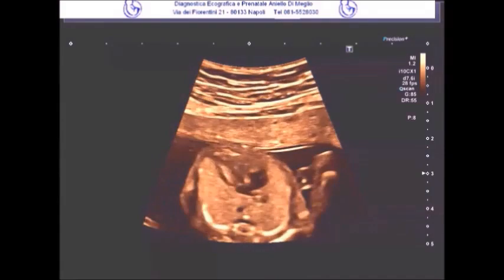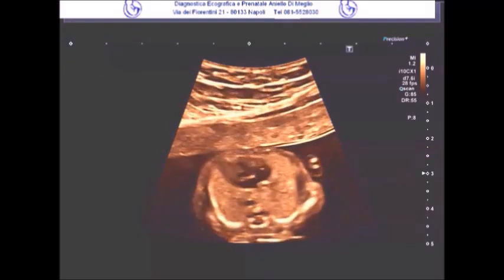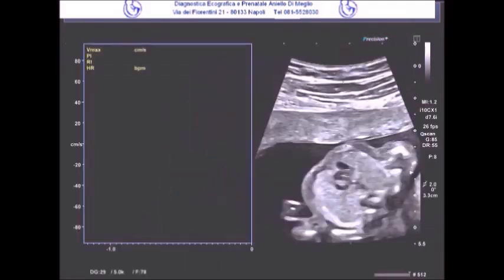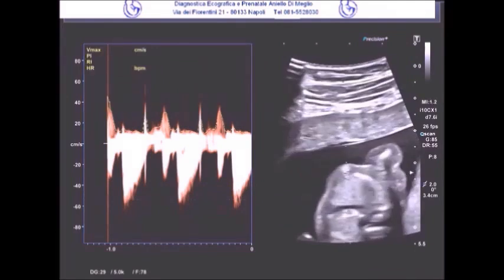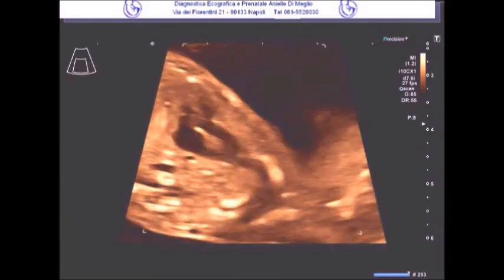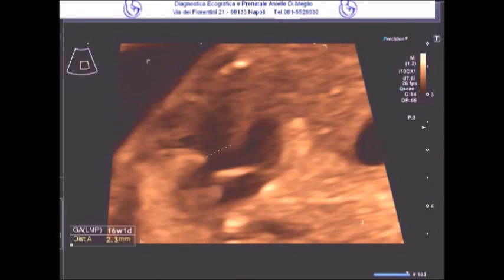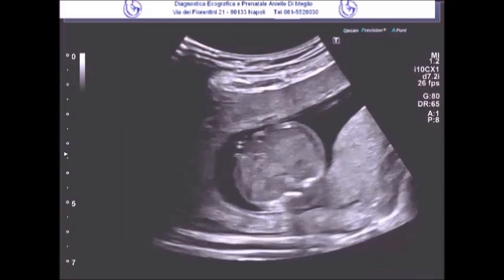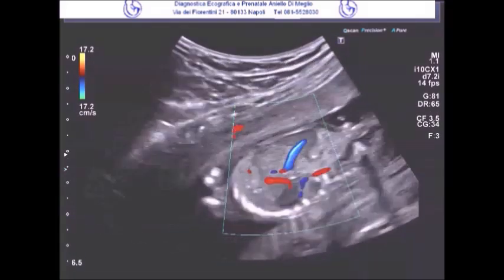Tetralogy of Fallot